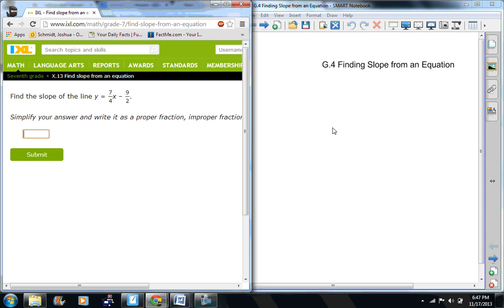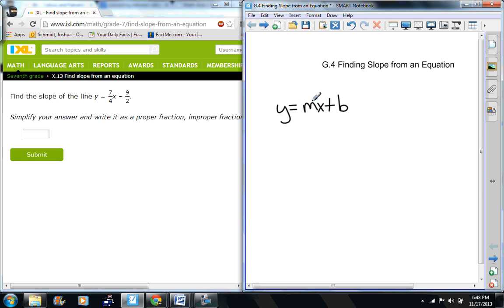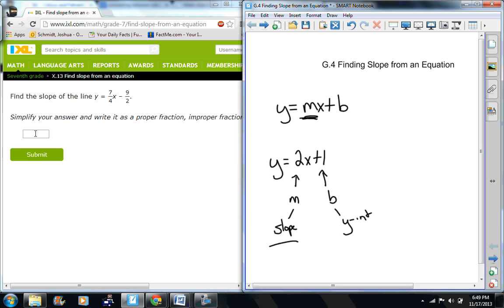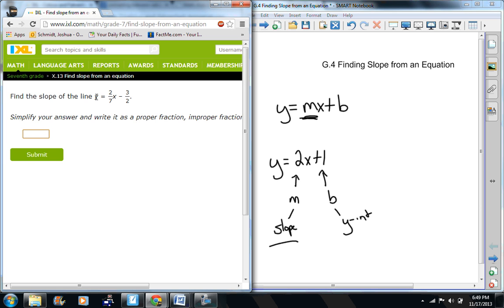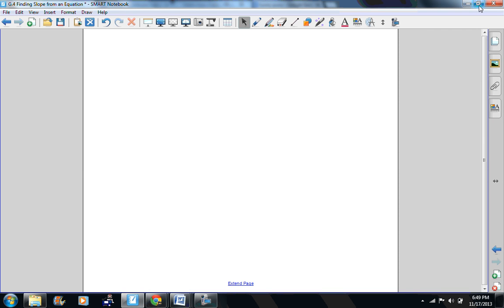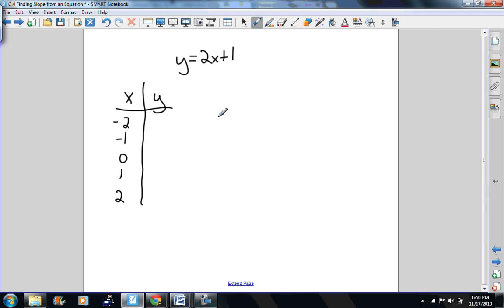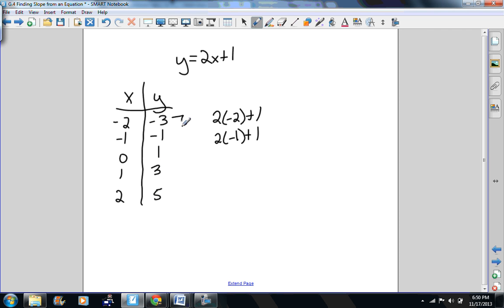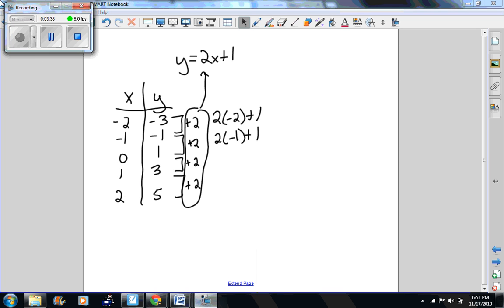G 4 Finding Slope from an Equation